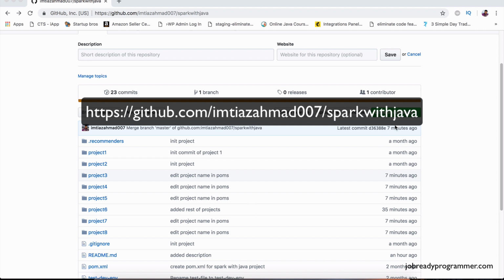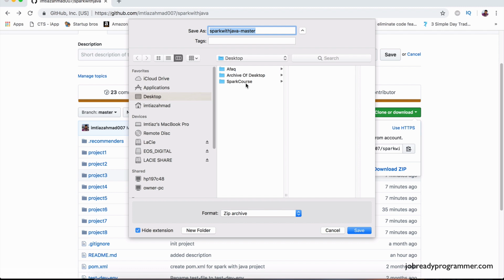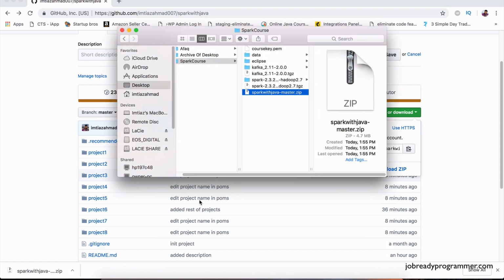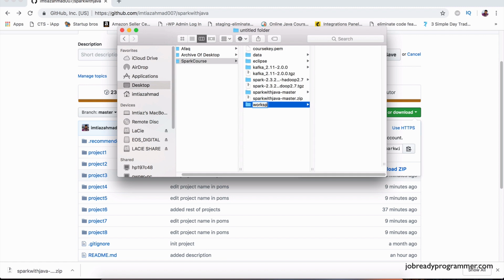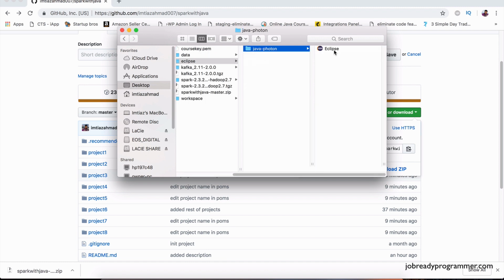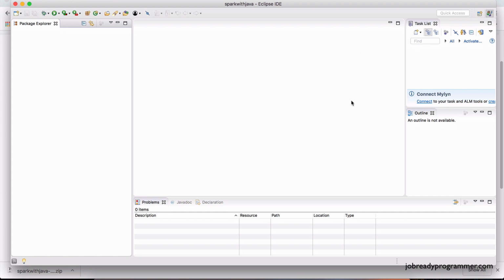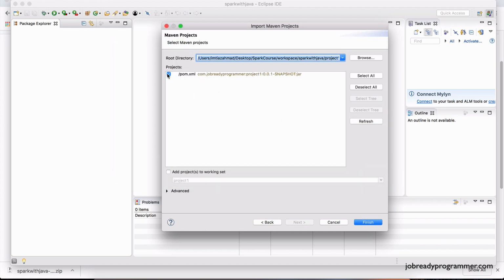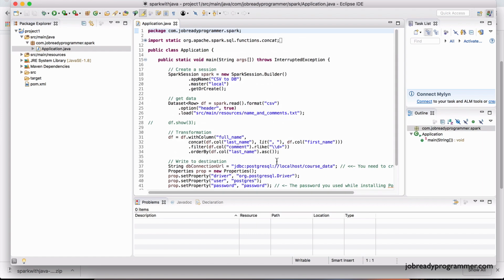Import Source Code | Apache Spark (Lesson 3.5)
In this course, you'll learn everything you need to know about using Apache Spark in your organization while using their latest and greatest Java Datasets API.

➡️ GitHub Source Code for Apache Spark with Java Course:
➡️ Job Ready Programmer Socials:
➡️ Welcome to the Ultimate Apache Spark for Java Developers Course
- Apache Spark is the next-generation batch and stream processing engine.
- It's been proven to be almost 100 times faster than Hadoop and much much easier to develop distributed big data applications with.
- It's demand has skyrocketed in recent years and having this technology on your resume is truly a game changer.
- Over 3000 companies are using Spark in production right now and the list is growing very quickly!
- Some of the big names include: Oracle, Hortonworks, Cisco, Verizon, Visa, Microsoft, and Amazon as well as most of the big world banks and financial institutions!

➡️ Below are some of the things you'll learn:
- How to develop Spark Java Applications using Spark SQL Dataframes
- Understand how the Spark Standalone cluster works behind the scenes
- How to use various transformations to slice and dice your data in Spark Java
- How to marshall/unmarshall Java domain objects (pojos) while working with Spark Datasets
- Master joins, filters, aggregations and ingest data of various sizes and file formats (txt, CSV, JSON etc.)
- Analyze over 18 million real-world comments on Reddit to find the most trending words used
- Develop programs using Spark Streaming for streaming stock market index files
- Stream network sockets and messages queued on a Kafka cluster
- Learn how to develop the most popular machine learning algorithms using Spark MLlib
- Also, understand the older Java RDD (resilient distributed datasets) API and know how it defers from Datasets and Dataframes.